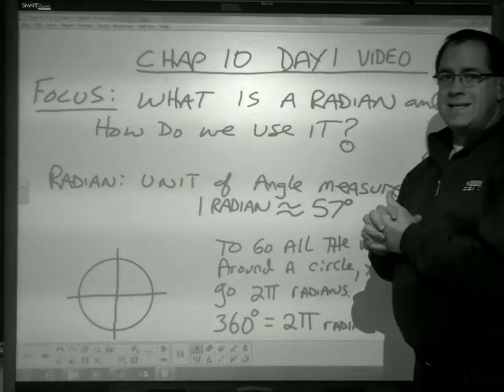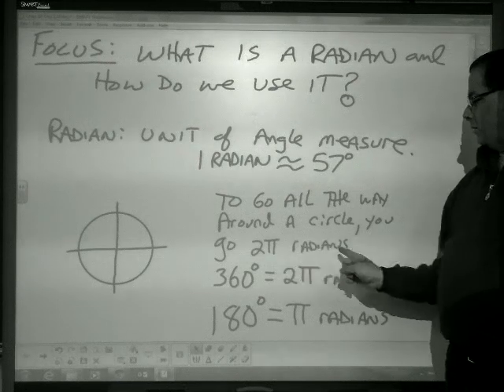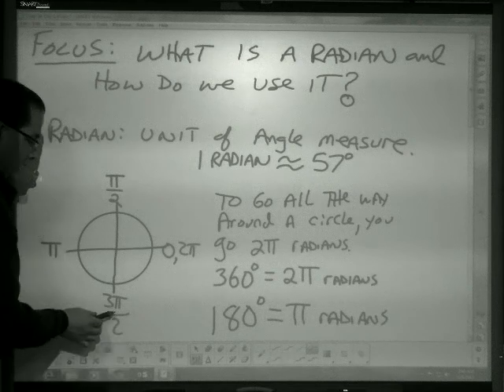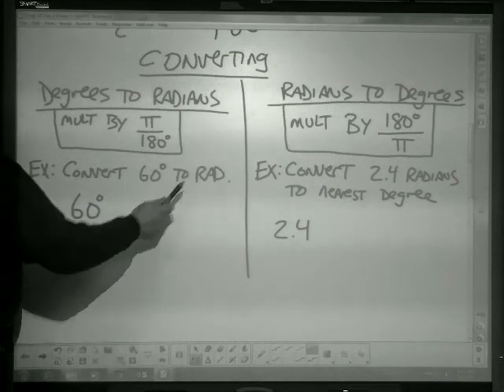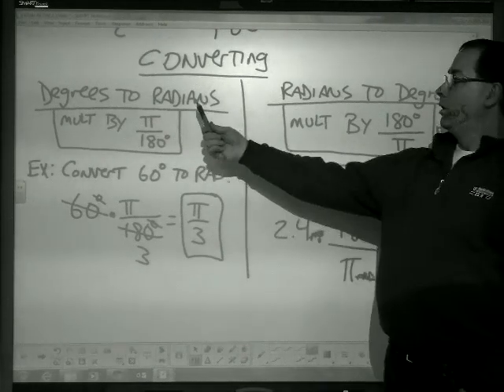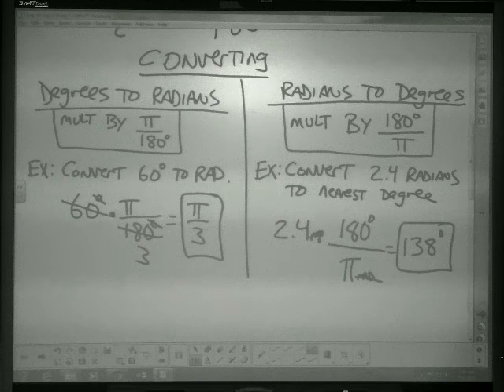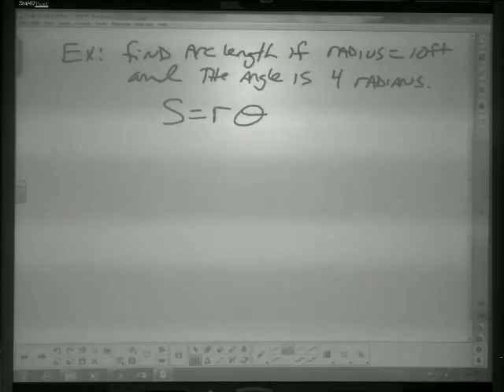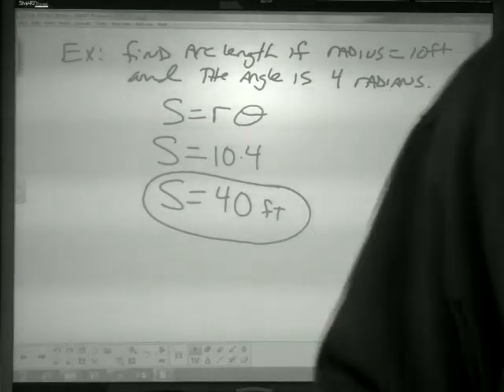Alg2/Trig Chap 10 Day 1